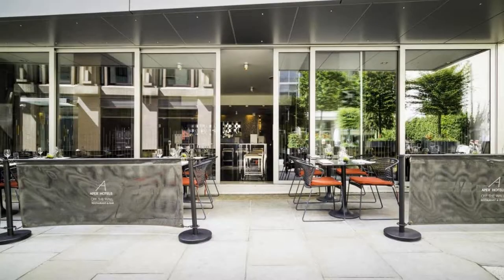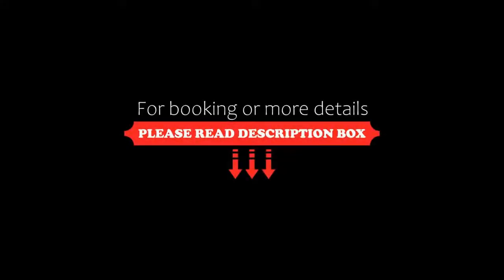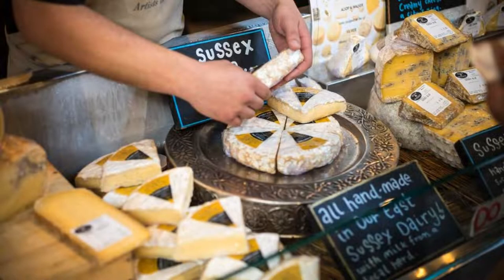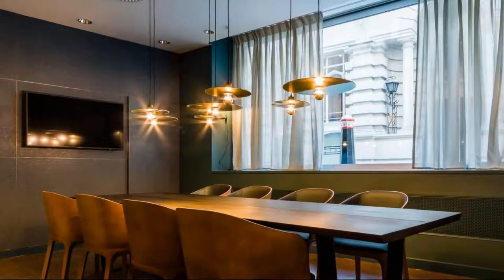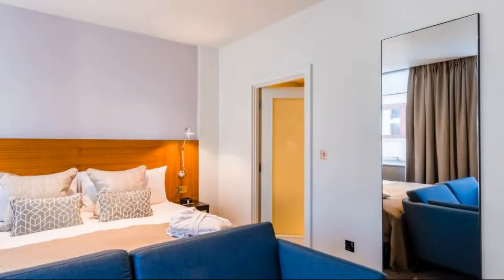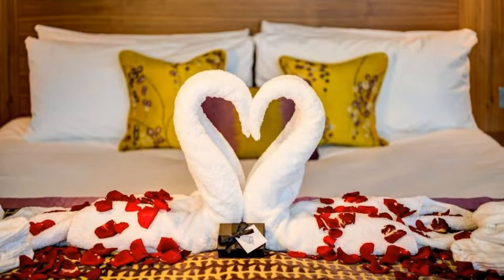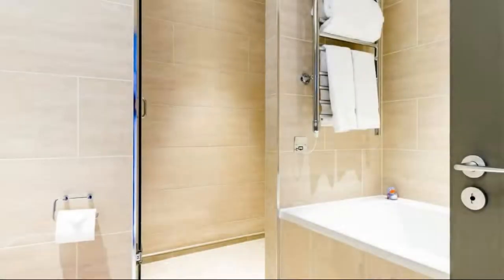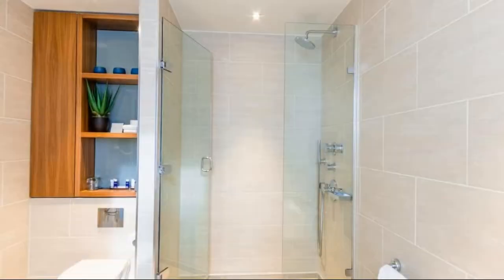Apex London Wall Hotel, London, United Kingdom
About Property:
You're eligible for a Genius discount at Apex London Wall Hotel! To save at this property, all you have to do is sign in.
In the heart of the London’s old City, Apex London Wall is a 4-star boutique luxury hotel with free Wi-Fi and a gym. 3 Tube stations are within 5 minutes’ walk.
Each stylish and individually designed room at the Apex London includes a 49-inch LED TV, super king-sized beds and a luxury bathroom with Elemis toiletries. Al...
Property Type: Hotel
Address: 7 - 9 Copthall Avenue, City of London, London, EC2R 7NJ, United Kingdom
Searching For
1. Apex London Wall Hotel - London - United Kingdom
2. Apex London Wall Hotel - London - United Kingdom Address
3. Apex London Wall Hotel - London - United Kingdom Rooms
4. Apex London Wall Hotel - London - United Kingdom Amenities
5. Apex London Wall Hotel - London - United Kingdom Offers and Deals
Audio Credit:
Track Title: Blank Slate
Artist: VYEN